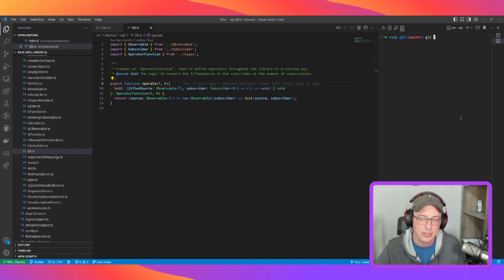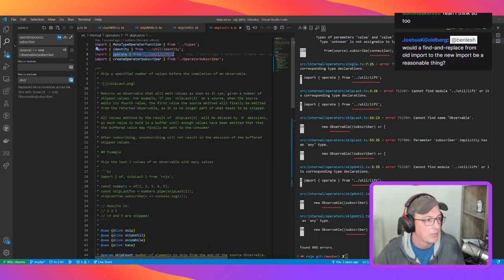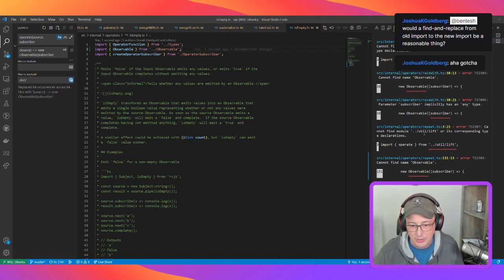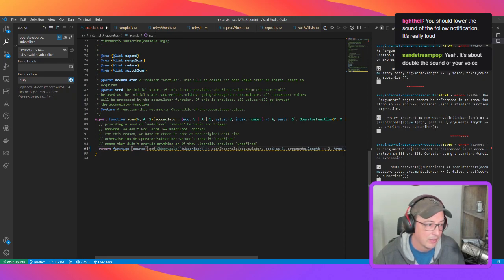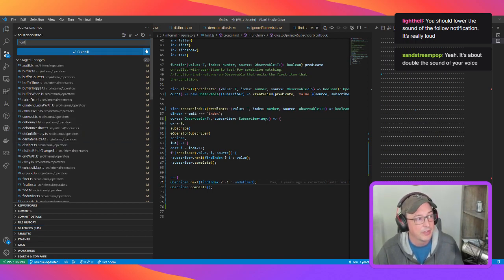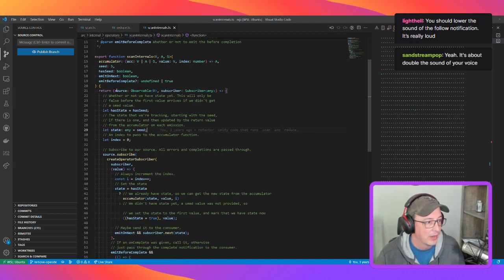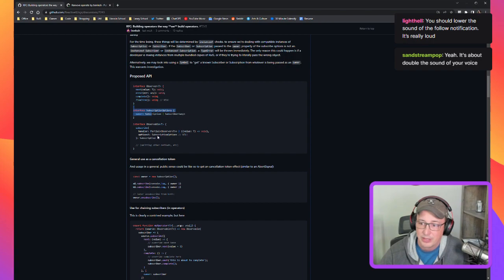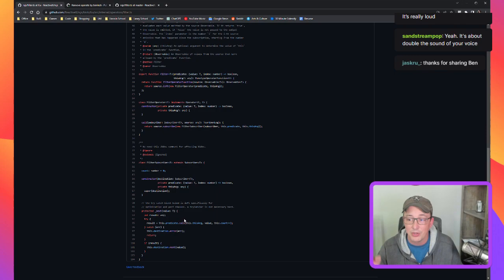Live Stream: RxJS refactor - removing lift remnants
Live coding some changes to RxJS. There's some explanation of what `lift` is, how it relates to `operate`, and why I'm removing the `operate` function.

This is my FIRST attempt at live streaming. Apologies for the loud Twitch sounds. They were part of the stream by default.